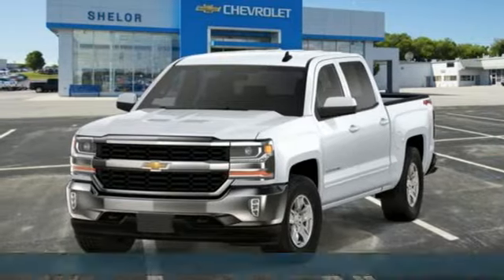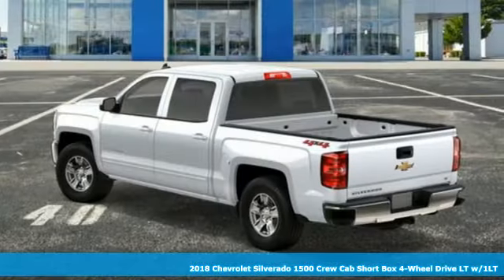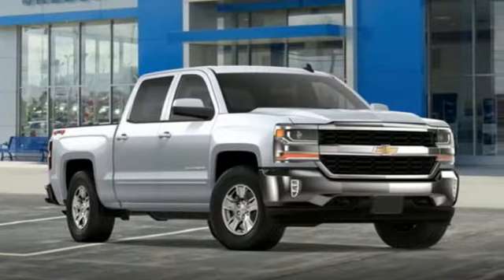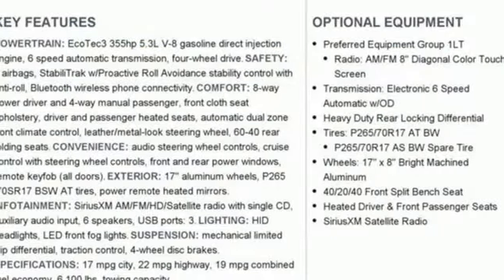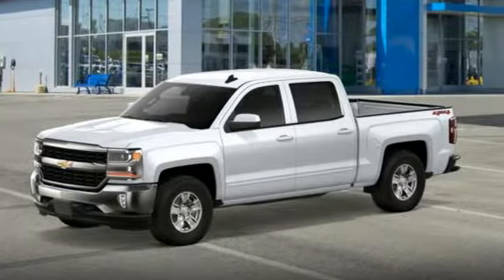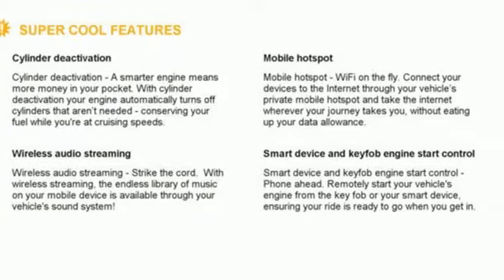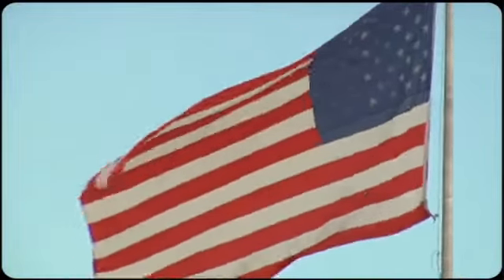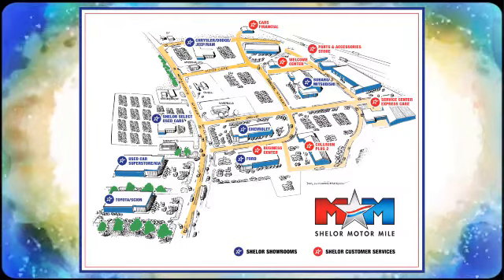New 2018 Chevrolet Silverado 1500 Christiansburg VA Blacksburg, VA CV180915 - SOLD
Year: 2018
Make: Chevrolet
Model: Silverado 1500
Trim: 4WD Crew Cab 143.5 LT w/1LT
Engine: 5.3L 8 Cylinder Engine
Transmission: 6-Speed A/T
Color: SUMMIT WHITE
Interior: JET BLACK
Stock #: CV180915
VIN: 3GCUKREC6JG542767
Heated Seats, 4x4, Alloy Wheels, Back-Up Camera, Onboard Communications System, CD Player, SEATING, HEATED DRIVER AND FRONT PASS... ENGINE, 5.3L ECOTEC3 V8 WITH ACTIVE F... LT trim, SUMMIT WHITE exterior and JET BLACK interior SEE MORE!br /br /KEY FEATURES INCLUDEbr /4x4, Back-Up Camera, CD Player, Onboard Communications System, Aluminum Wheels Satellite Radio, Keyless Entry, Privacy Glass, Steering Wheel Controls, Electronic Stability Control. br /br /OPTION PACKAGESbr /ALL STAR EDITION for Crew Cab and Double Cab, includes (AG1) driver 10-way power seat adjuster with (AZ3) bench seat only, (CJ2) dual-zone climate control, (BTV) Remote Vehicle Starter system, (C49) rear-window defogger and (KI4) 110-volt power outlet (Includes (Z82) Trailering Package, (G80) locking differential and (T3U) LED front fog lamps. (N37) manual tilt and telescopic steering column included with (L83) 5.3L EcoTec3 V8 engine. ENGINE, 5.3L ECOTEC3 V8 WITH ACTIVE FUEL MANAGEMENT, DIRECT INJECTION AND VARIABLE VALVE TIMING includes aluminum block construction (355 hp [265 kW] @ 5600 rpm, 383 lb-ft of torque [518 Nm] @ 4100 rpm; more than 300 lb-ft of torque from 2000 to 5600 rpm), TRAILERING PACKAGE includes trailer hitch, 7-pin and 4-pin connectors Includes (G80) locking rear differential. SEATING, HEATED DRIVER AND FRONT PASSENGER Only available on Crew Cab and Double Cab models. LPO, ALL-WEATHER FLOOR LINER, SEATS, FRONT 40/20/40 SPLIT-BENCH, 3-PASSENGER, AVAILABLE IN CLOTH OR LEATHER includes driver and front passenger recline with outboard head restraints and center fold-down armrest with storage. Also includes manually adjustable driver lumbar, lockable storage compartment in seat cushion, and storage pockets. (STD) Includes (AG1) driver 10-way power seat-adjuster with (PCM) LT Convenience Package, (PDA) Texas Edition or (PDU) All Star Edition.), REMOTE VEHICLE STARTER SYSTEM Includes (UTJ) Theft-deterrent system.), AUDIO SYSTEM, CHEVROLET MYLINK RADIO WITH 8 DIAGONAL COLOR TOUCH-SCREEN br /br /.br / Chevrolet Ford Chrysler Dodge Jeep & Ram prices include current factory rebates and incentives some of which may require financing through the manufacturer and/or the customer must own/trade a certain make of vehicle. Residency restrictions apply see dealer for details and restrictions. All pricing and details are believed to be accurate but we do not warrant or guarantee such accuracy. The prices shown above may vary from region to region as will incentives and are subject to change. Tax DMV Fees & $597 processing fee are not included in vehicle prices shown and must be paid by the purchaser. Vehicle information is based off standard equipment and may vary from vehicle to vehicle. Call or email for complete vehicle specific information.